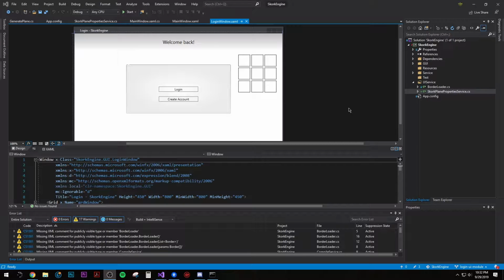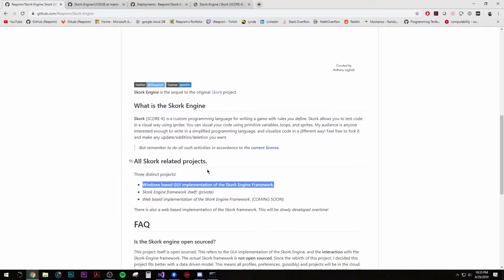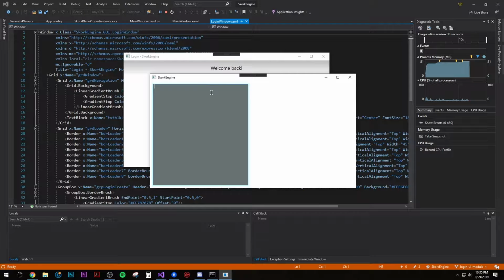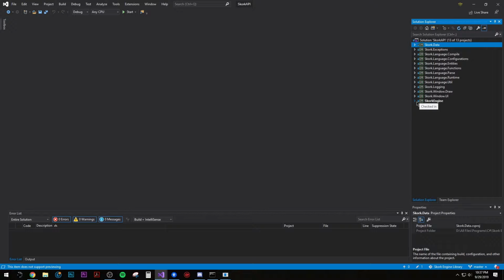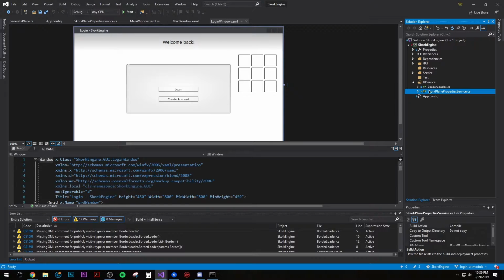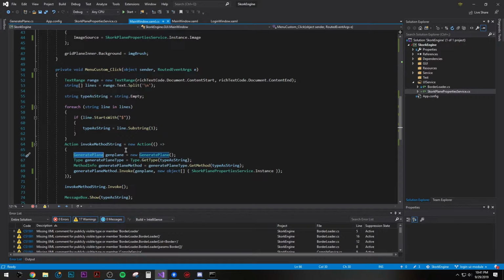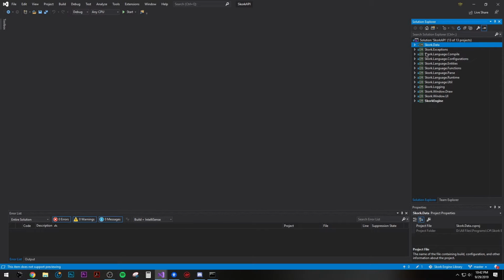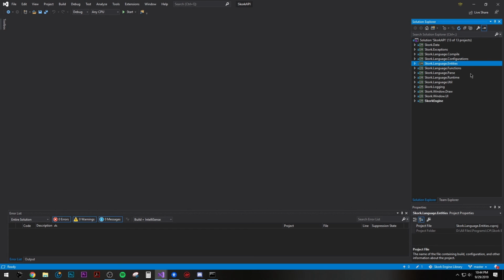Skork Engine - Repositories, and Project Hierarchy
Skork (SCORE-K) is a custom programming language for writing a game with rules you define. Skork allows you to test code in a visual way using sprites. You can visual your code using primitive variables, loops, and sprites. My audience is anyone interested enough to write in a simplified programming language, and visualize code in a different way!

👕 MERCH 👕
Code: REAPOFF

🖱 Social Media 🖱